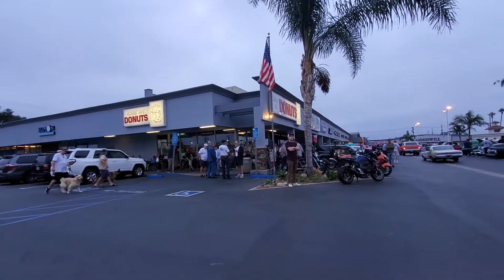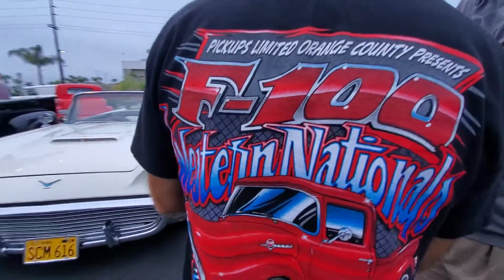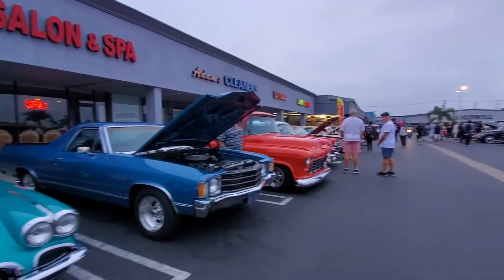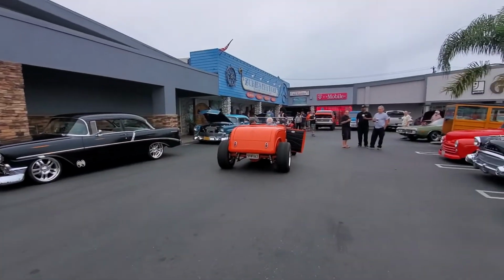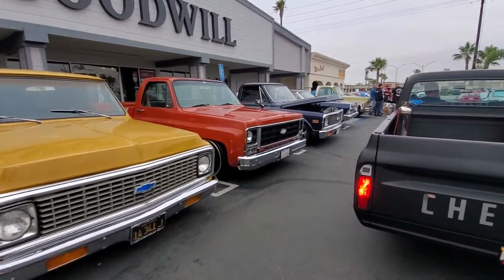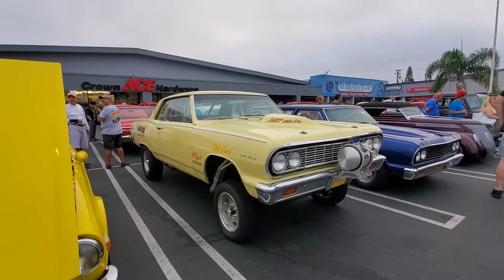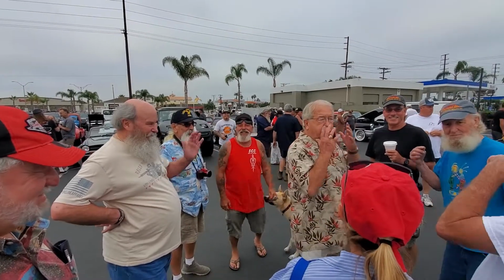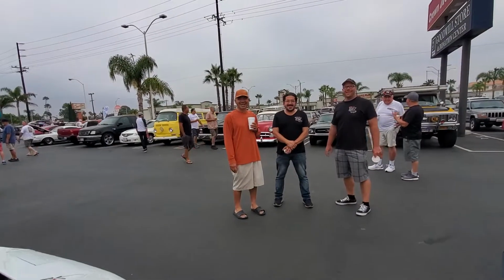Donut Derelicts Weekly Walkthrough(Audio Version)on DAN-O-VISION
Donut Derelicts Weekly Walkthrough(Audio Version)(1 of 2)on DAN-O-VISION...
Busy morning here at the world famous meet-up.